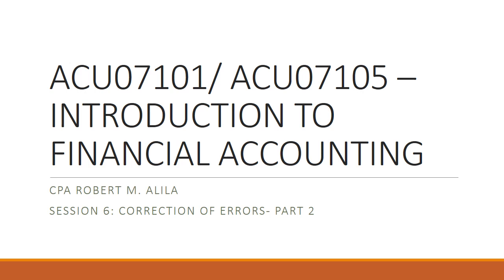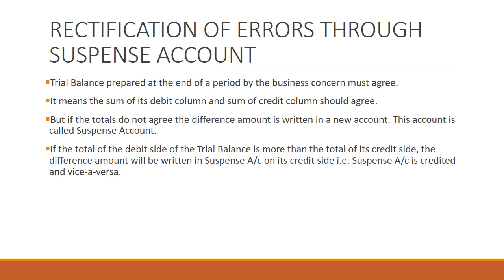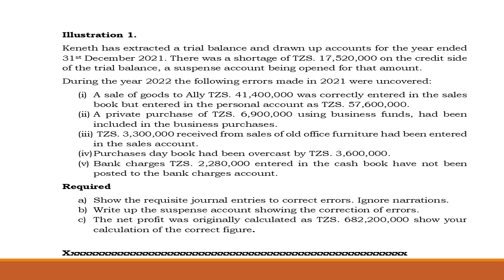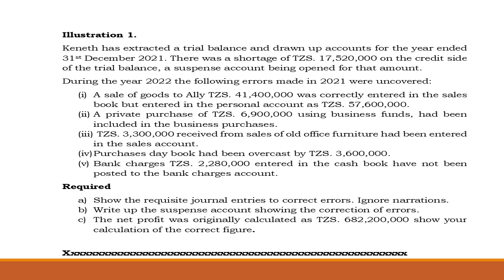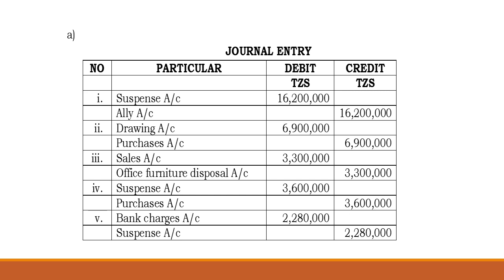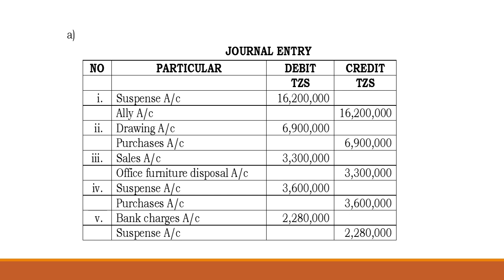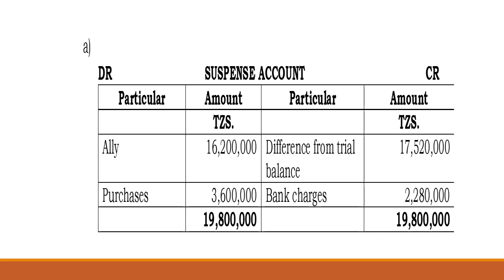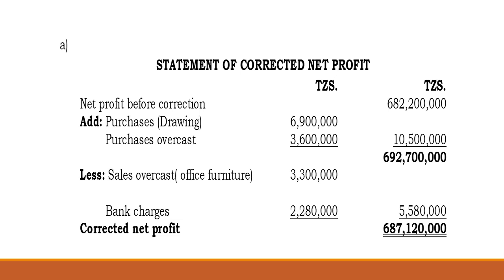CORRECTION OF ERRORS PART 2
Errors that do affect Trial Balance